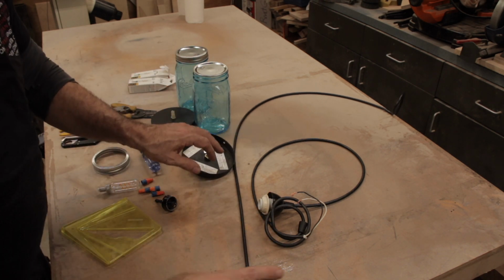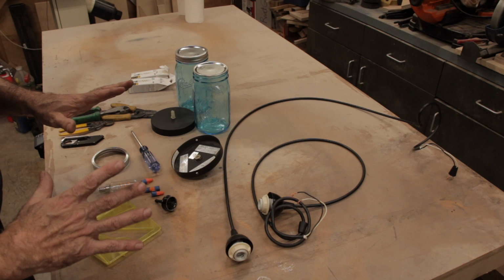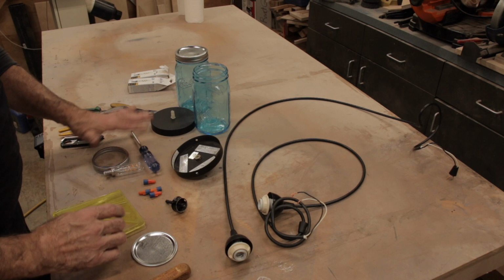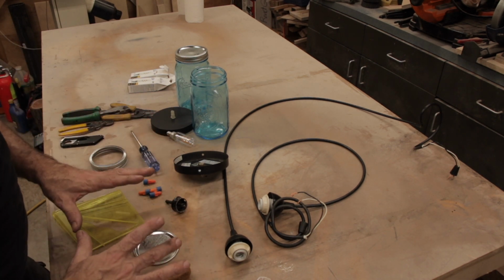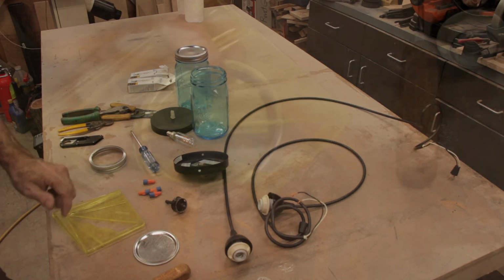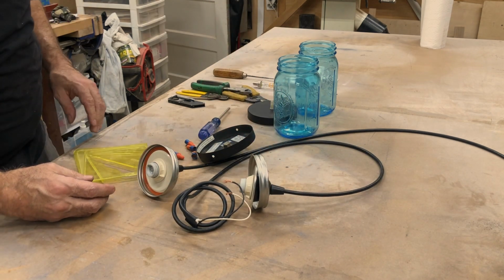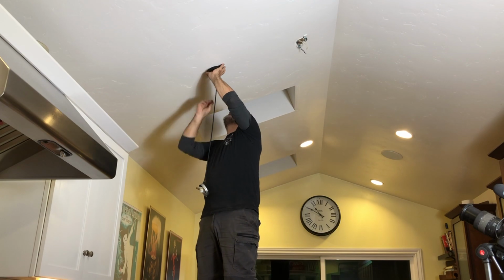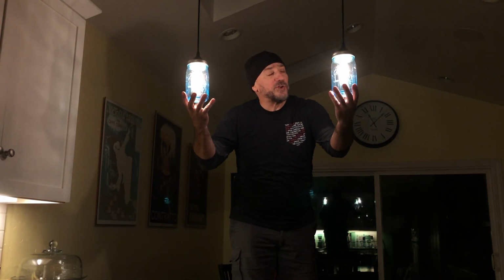Mason Jar Kitchen Lights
I've been meaning to hang these mason jars in the kitchen for a long time. I ordered the blue Ball jars online a while back. So the other day I decided to hang them up in the kitchen. It's really very easy to do, especially if you have hanging light in your kitchen already, like me. Basically cut a hole in the lid and hang them. I think they're fun and you can easily change them back or replace them with an other type of jar with a screw on lid. An other idea would be pain the outside of the jars with some art of your choice
Any questions

Light sockets

Vintage wire